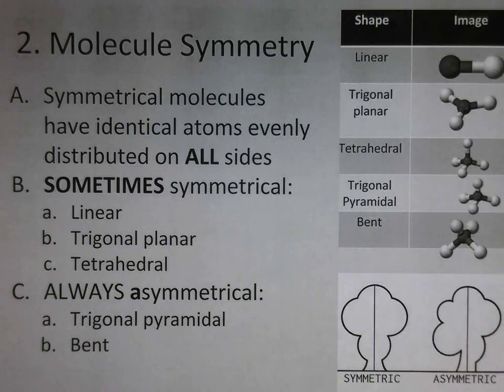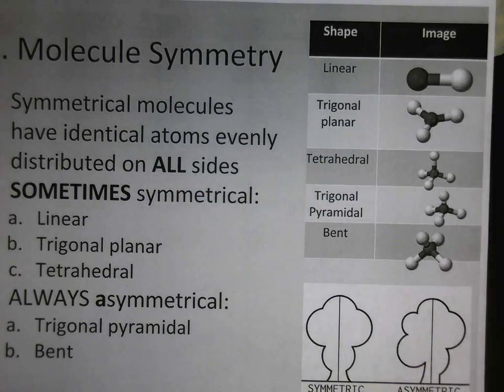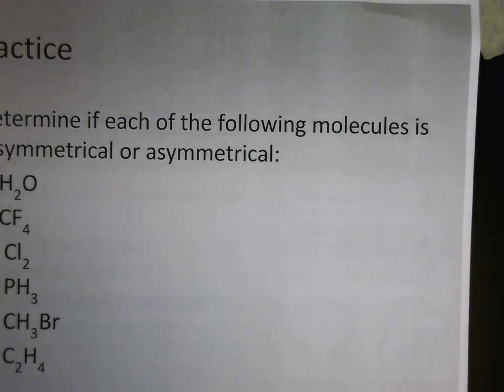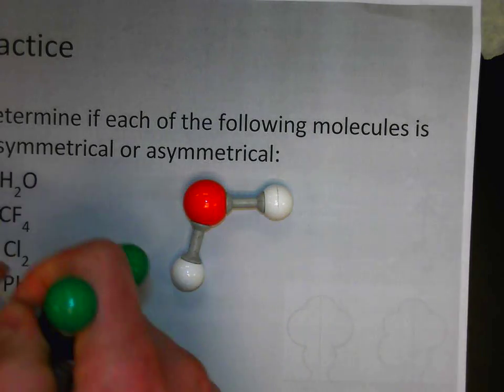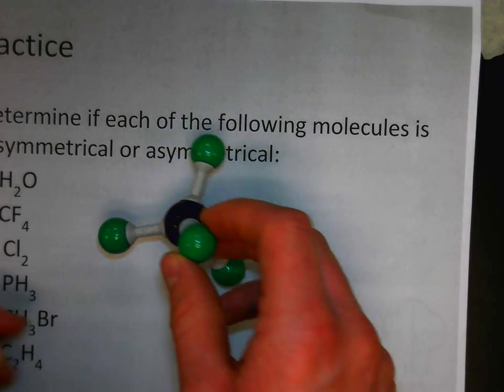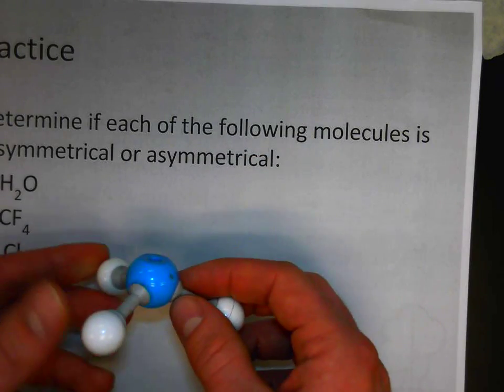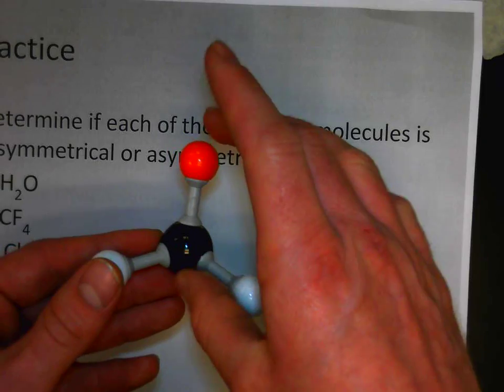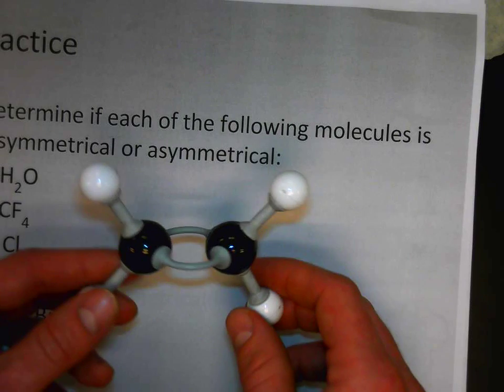Molecule Symmetry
This video explains how symmetry can be determined for molecules. This is one of the steps for determining the polarity of molecules.